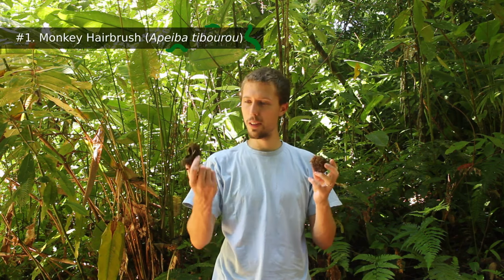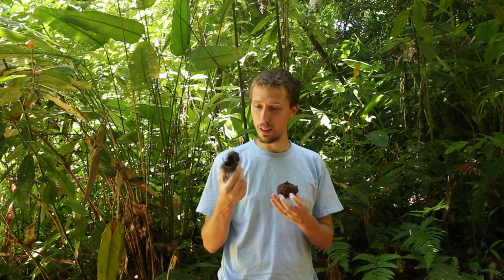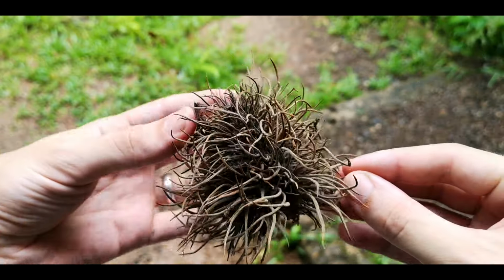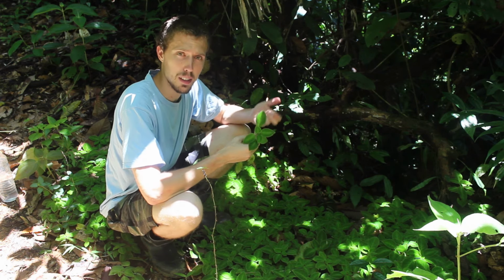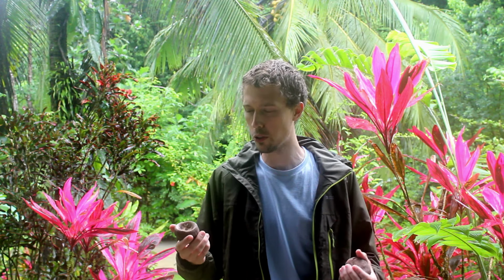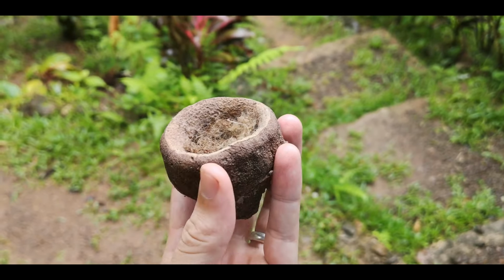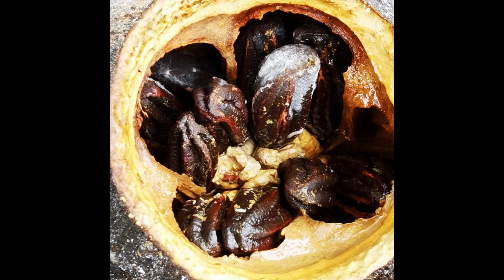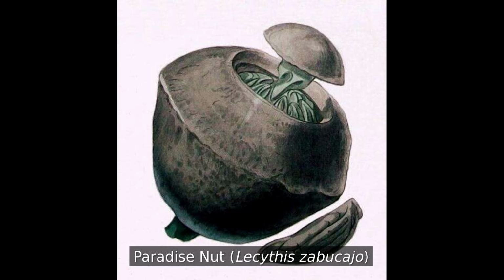Monkey Plants of Costa Rica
Want to know a monkey's hair care routine?
Whether capuchins actually use this plant to brush their hair, or whether it's just local folklore, I'm not sure. But in any case, here is a list of several plants from the Costa Rican jungle that for one reason or another have "monkey" in their names.

Plants in this video:
Monkey Hairbrush (Apeiba tibourbou)
Malvaceae (Mallow family)
Other Names: monkey comb, erizo de Caracas, achota, balsa (not the commercial balsa), burillo, cabeza de mono, cabeza de negro, corcho, cortés, cortez, cortezo, cortézo, fruto de piojo guácimo baba, jopo de mono, majagua, maqui-sapa, maquisapa ñaccha, maquisapa ñaccha blanca, moxoqué, palo de gusano, papachote, peinecillo, peine de mico, burío, kura-kra, kutshin-gró, bois-de-mèche; bois de mèche, chardon mahot, aquishaca, cabeça-depreguiça, cortica, embira-branca, escova-demacaco, ina putalargid, ishérequi camare, jangadeira, pacote, pau-dejangada, pente-de-macaco, polla mani, tubsib

Monkey Hairbrush/Abrojo (Sloanea medusula)
Elaeocarpaceae family
Other Names: abrojo burrwood, areno, guellaperro, sloanéa abrojo

Monkey Belly (Episcia lilacina)
Gesneriaceae (African Violet family)
Other Names: flame violet

Monkey Pot (Lecythis mesophylla)
Lecythidaceae (Brazil Nut family)
Other Names: olla de mono, coco cristal

Stinking Horn #1 (Couratari scottmorii)
Other Names: stinking pipe, cachimbo hediondo, copo, matasano

Stinking Horn #2 (Couratari guianensis)
Other Name: stinking pipe, cachimbo caspi, cachimbo hediondo, copo hediondo, mahot-cigare, mahot fer, bitumbo, cabuyo, caca, cachimbo, campano blanco, capa de tapaco, carapelo, coco, coco blanco, cococabeyo, coco cabuyo, coco de mono, coco manteco, congolo, copo hediondo, coquito, caobilla, amarilón, tinajito, burillón, guarca, guarca nato, guasco, miso amarillo, tapa tapaco, abricó, abricó-de-macaco, maú, djoemoe, hontoneakusisi, ingipipa, ingui-pipa, kalioe oelemaliti, kaliu oelemari, kisipulu ulimari, ksipoeloe oelimari, tauari, wadara, watara

Image Credits:
Couratari guianensis: Rebecca Hill, iNaturalist

Filmed at and around Tamandua Biological Station, close to Corcovado National Park (Osa Peninsula).
Special thanks to Rebeca Quirós and Allan Montes.